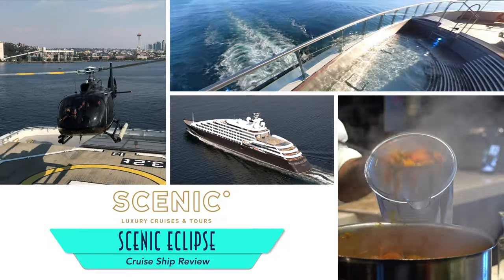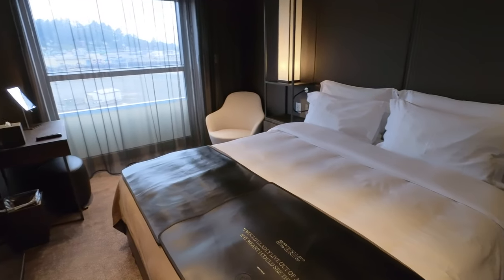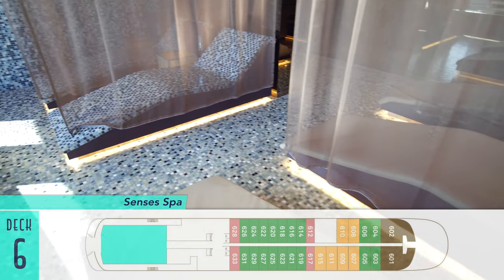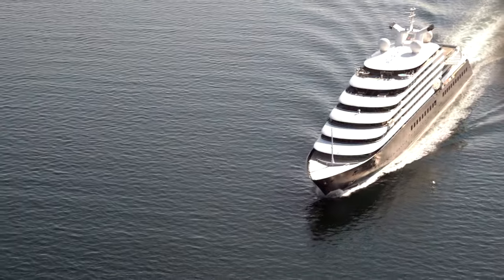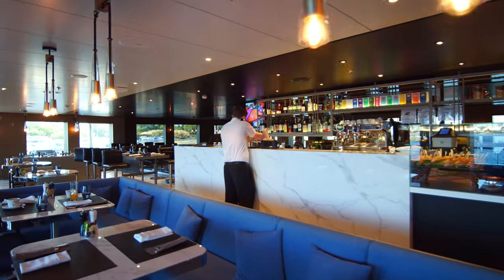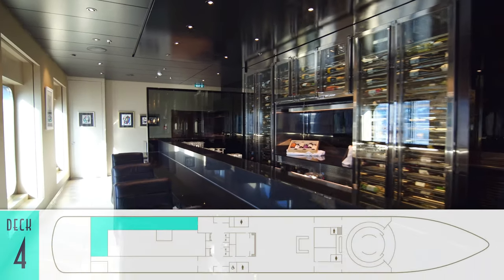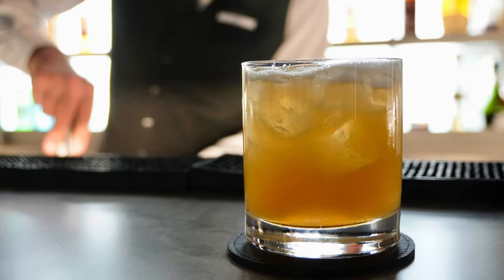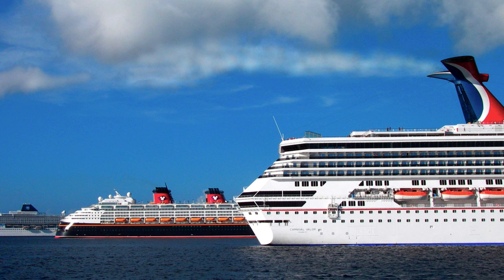Is This the BEST Luxury Cruise? ~ Scenic Eclipse Review and Deck-by-Deck Tour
Have you ever wanted to see a glimpse inside the all-inclusive Scenic Eclipse luxury cruise ship? Now is your chance to see first-hand what to expect!

As always, we start off with the specifications of this cruise ship and then take a look inside our room and the other options where you will be sleeping for the cruise.
➡️ We give you a sneak peek into the fully adjustable mattresses and other creature comforts of the ship accommodations. The Scenic Eclipse offers an amazing array of activities, such as boutique lounges and even onboard helicopter rides that can be booked!  You surely won’t be running out of things to do on this cruise, so follow along to see the best activities to put on your list!

Relax at the tea bar, enjoy a cookies and coffee experience, or an 8-course meal on the Scenic Eclipse, with the incredibly long list of options that are available. Follow us for the best spots and reviews of some of the dining options you will find on this luxury cruise liner.
➡️ Enjoy some live entertainment in some of the coziest theater seats possible, and enjoy daily activities and expeditions such as walks in the Redwood forest. Overall, follow along to see the pros and cons of taking an all-inclusive cruise on The Scenic Eclipse.

💬 What is your favorite destination to visit on a cruise?

🛳️ Welcome to the official YouTube channel of Popular Cruising, the Leader in Video Cruise Reviews 🚢

If you are looking for a sneak peek into many of the cruise options that are available, you have come to the right place! Popular Cruising takes you every step of the way from the cabins and living accommodations to the ship specifications and insider tips that will ensure you have the best cruise experience!
➡️ We love trying all the best bars, restaurants and buffets on ships and provide a real experience review of all the aspects of going on a cruise. Featuring the newest ships, covering every cruise style (ocean cruising, river cruising and expedition cruising), previewing upcoming ships, reviewing onboard experiences and sharing shoreside excursions.
From premium, all-inclusive cruises to unique nature cruises to the Antarctic and the Galápagos Islands, we aim to ensure you can follow along with our content and find the perfect cruise for you!

⏰ Chapters:
0:00 Introduction
0:18 Ship Specs
0:41 Accommodations
4:37 Activities
10:36 Dining
19:42 Entertainment
20:42 Expeditions
22:16 Pros & Cons